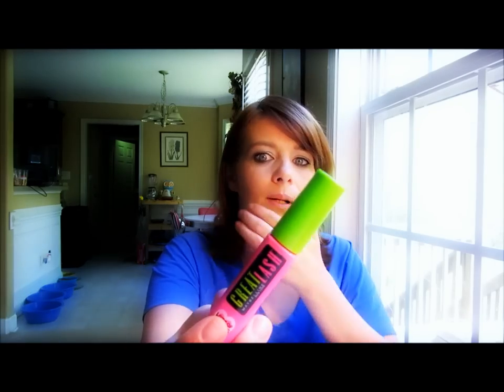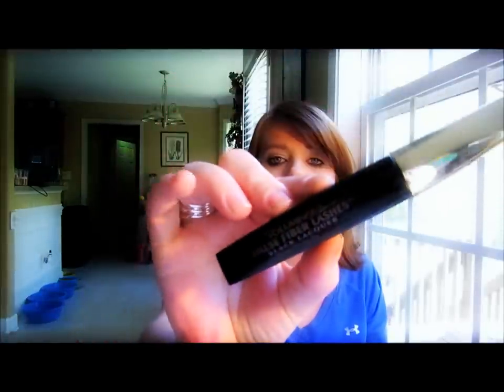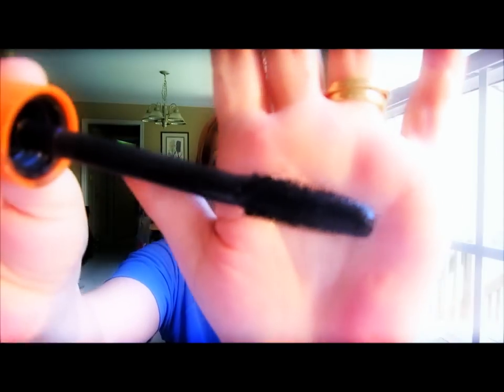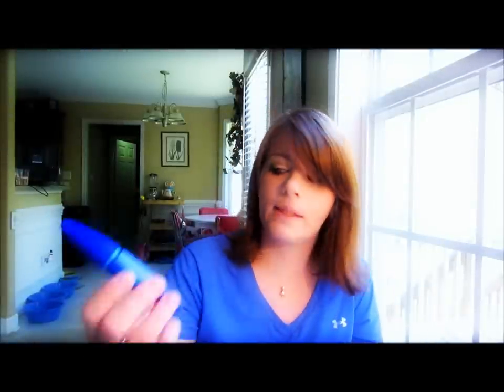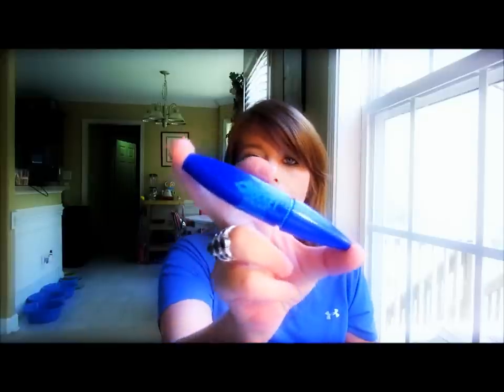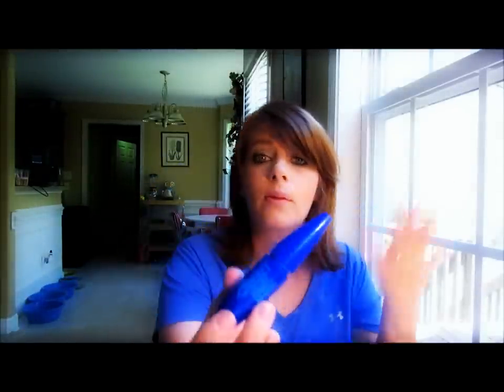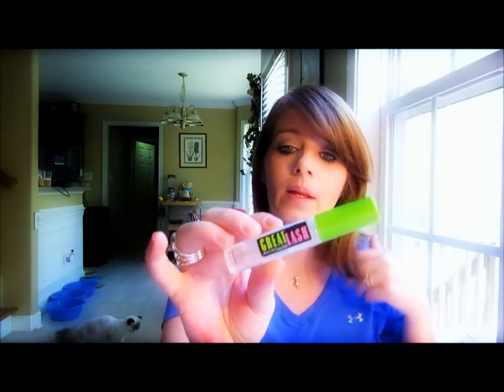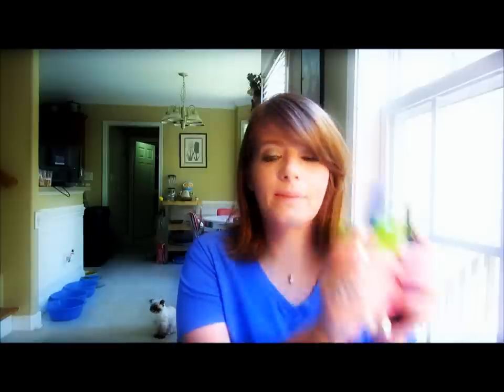My Favorite Drug Store Mascaras!